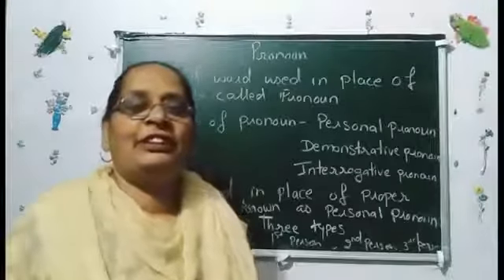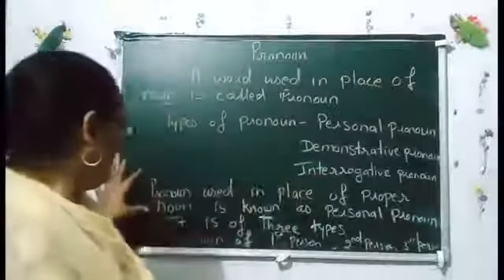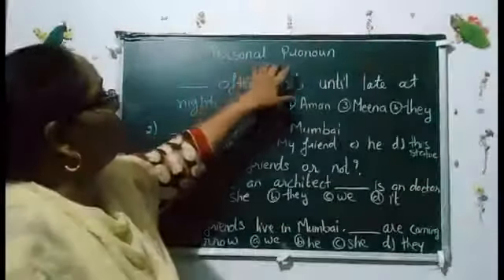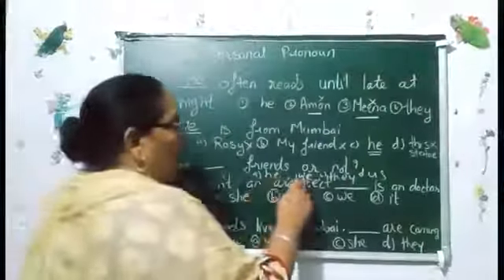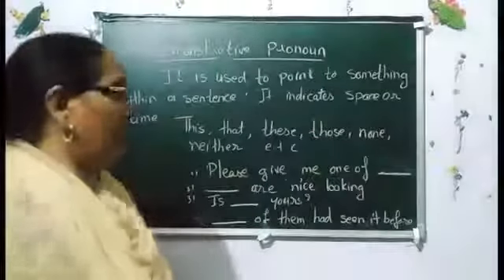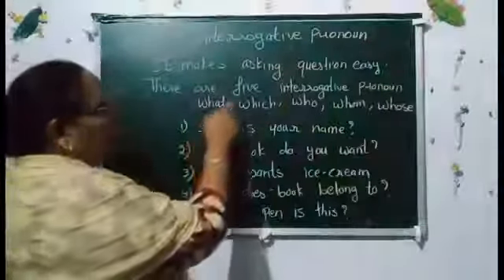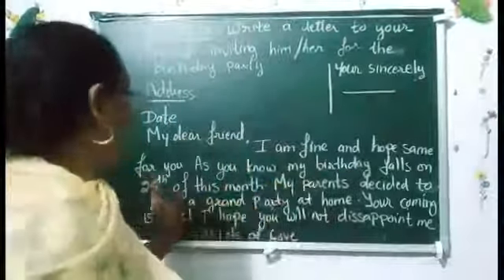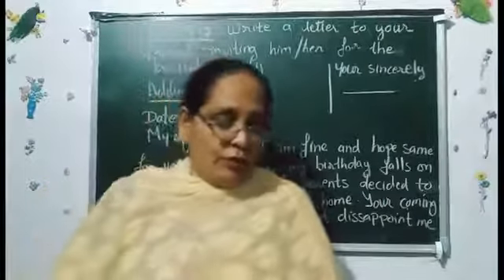The Giving Tree (part2) pronoun(class 6)